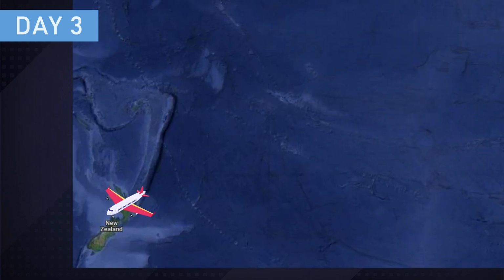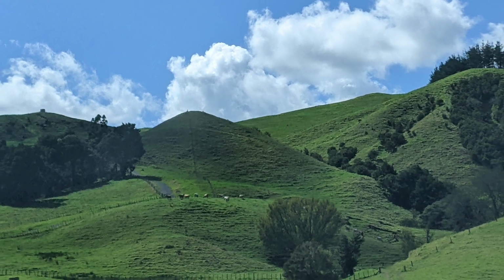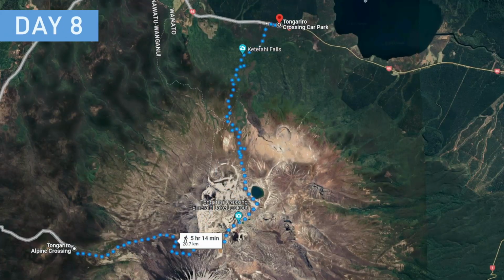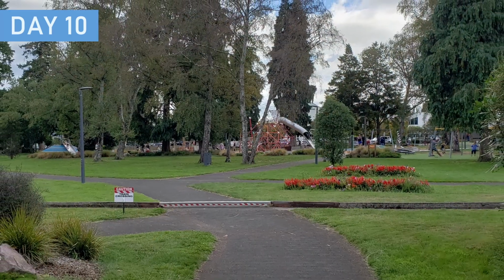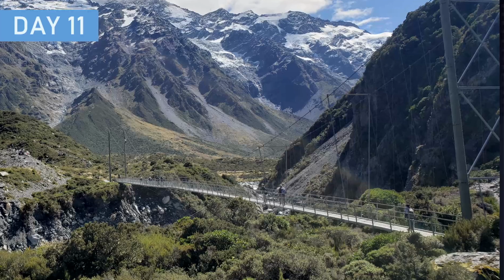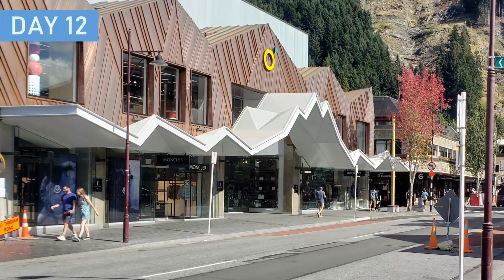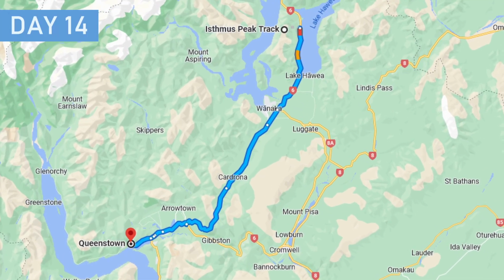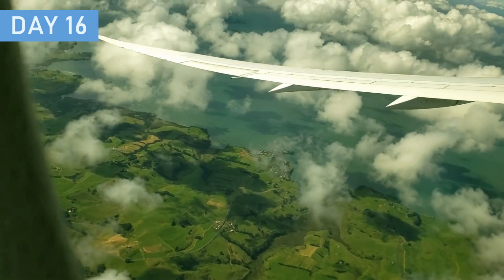Two Week New Zealand Vacation - Trip Overview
Two Week New Zealand Trip - Vacation Overview
This video briefly covers the entirety of our trip - our routes, and what we did each day.

Timestamps:
00:00 - Intro & Background
00:30 - Planning, Timing, and Weather
01:47 - Days 1-3 (Flying to NZ)
02:48 - Day 4 (Scuba & Snorkeling)
03:26 - Day 5 (Free Day & Small Hikes)
04:18 - Day 6 (Hobbiton & Māori)
04:53 - Day 7 (Geothermal & Zorbing)
05:25 - Day 8 (Tongariro Alpine Crossing)
06:02 - Day 9 (Free Day & Waitomo Caves)
06:52 - Day 10 (Huka Falls & Flight to South)
07:56 - Day 11 (Mt. Cook Hiking & Lake Tekapo Star Gazing)
09:14 - Day 12 (Doctor Visit & Queenstown)
10:21 - Day 13 (Milford Sound)
11:32 - Day 14 (Isthmus Peak)
12:19 - Day 15 (Queenstown & Flying North)
12:57 - Day 16 (Flying Home)
13:41 - Additional Comments
14:03 - Wrapping Up